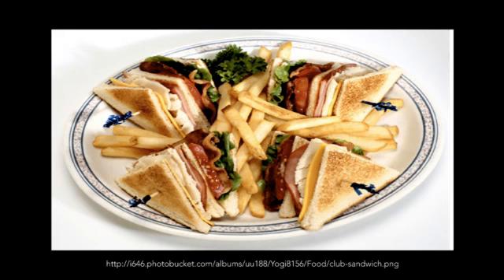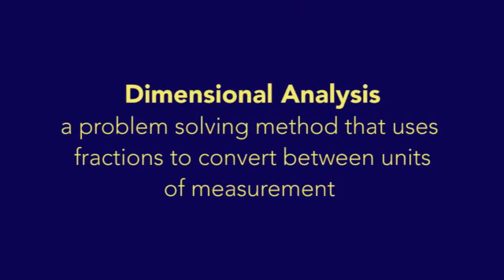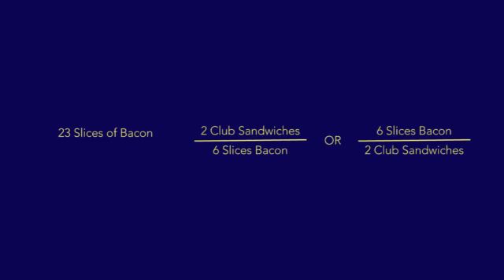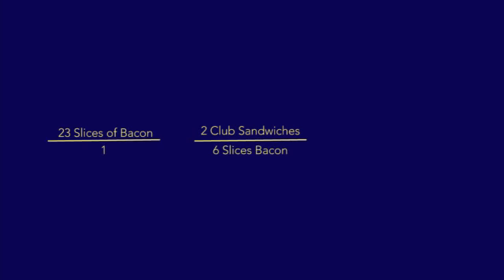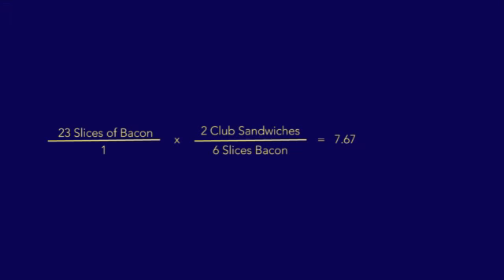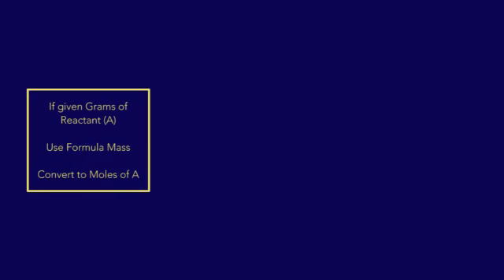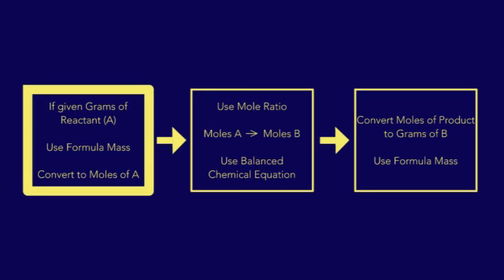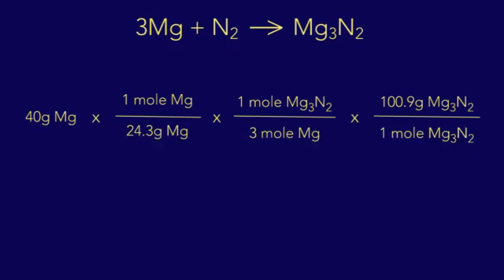Chemistry: Mass Relationships between Reactants and Products